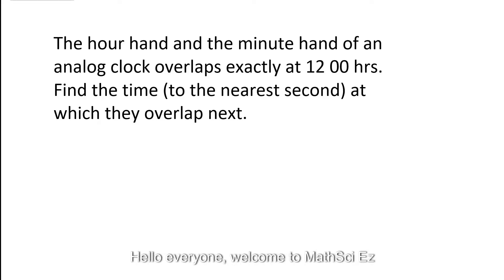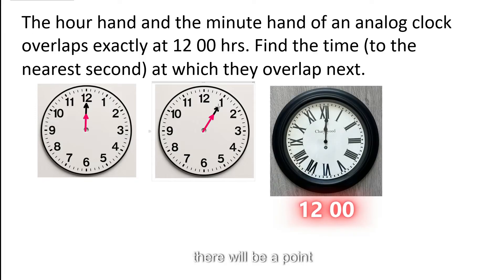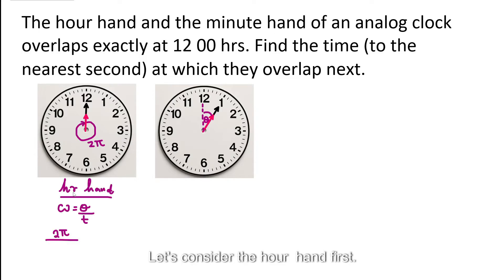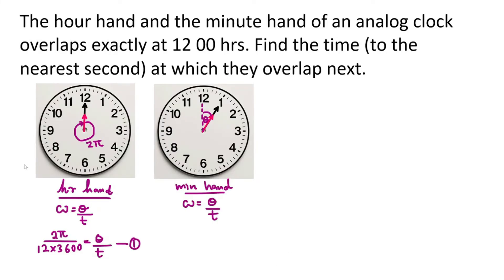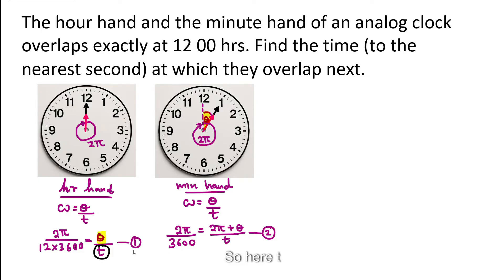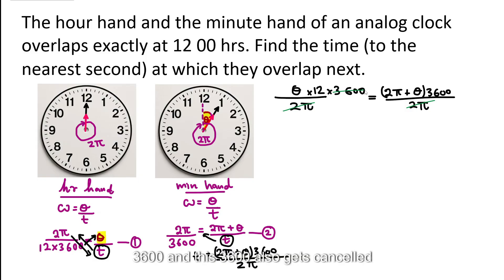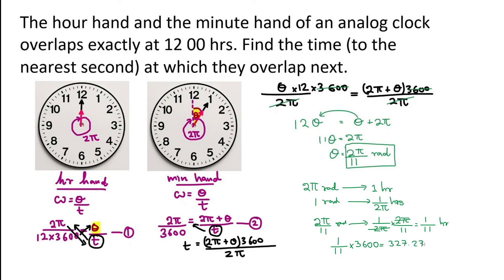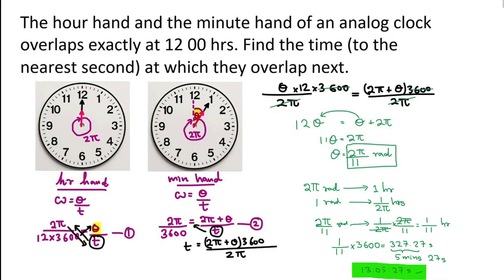A/L Physics: When Do the Clock Hands Overlap Again? | Angular Velocity Explained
In this video, we tackle a classic problem using angular velocity: When do the hour and minute hands of a clock overlap after 12:00?

We break it down step-by-step using:

Rotational kinematics

Angular displacement in radians

A clever use of relative angular velocity

By the end, you'll not only know the answer (down to the nearest second!), but you'll also understand how angular velocity equations apply to real-world circular motion.

Perfect for A Level Physics revision or anyone learning circular motion and radians.